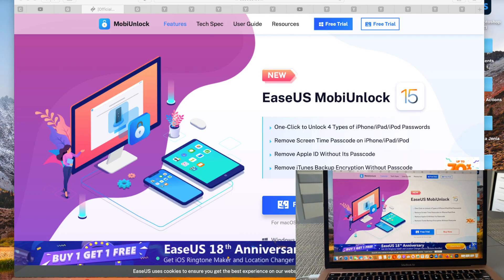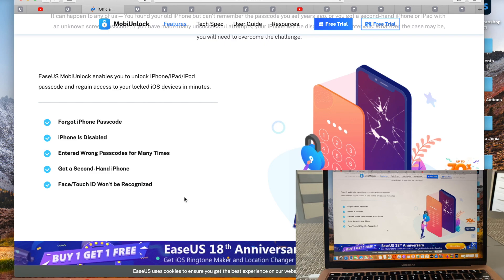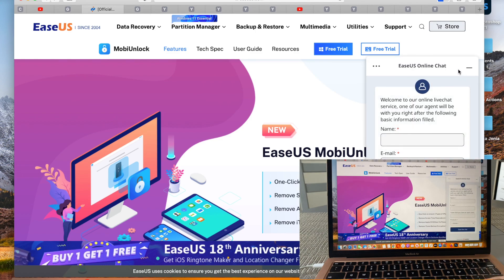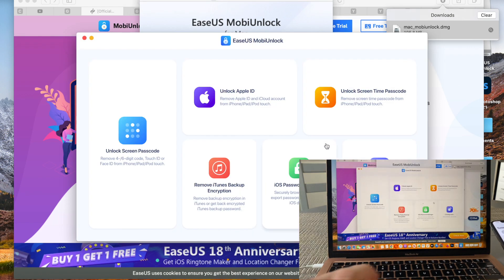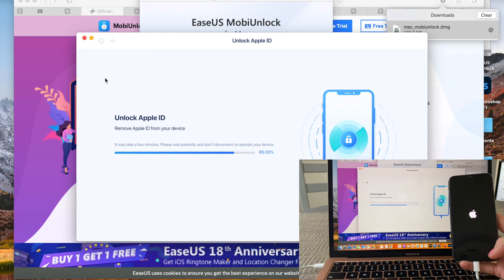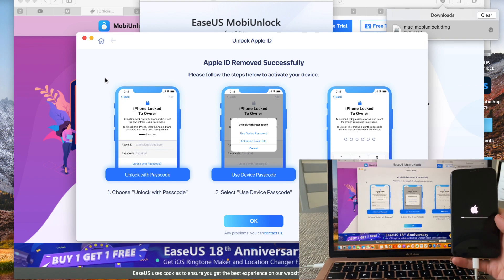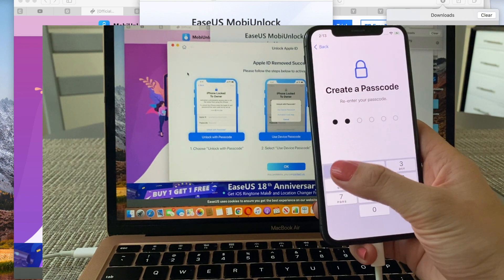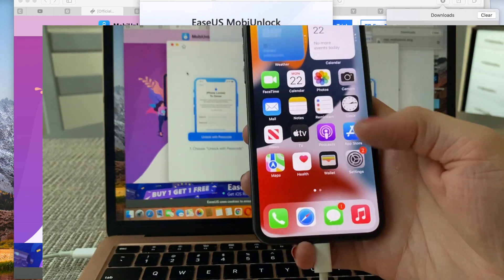How to Remove Apple ID from iPhone/iPad without Password in 2022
Use EaseUS MobiUnlock to delete Apple ID from your iPhone to use your new Apple ID

Full features of EaseUS MobiUnlock

Bypass iCloud Activation Lock on an iPhone/iPad/iPod (Windows Only)
Remove Apple ID Without Its Passcode (On Activated Devices Only)
One-Click to Unlock 4 Types of iPhone/iPad/iPod Passwords
Remove Screen Time Passcode on iPhone/iPad/iPod
Remove iTunes Backup Encryption Without Passcode
You can also use UltFone iOS System Repair to unlock any iPhone/iPad without passcode if the method in the video doesn't work on your device.

Unlock iPhone Forgot Passcode Without Computer✔How To Unlock or Bypass LockScreen
iPhone is disabled
how to unlock disabled iPhone
I forgot my iPhone Passcode
How to reset iPhone password
Forgot iPhone password
How to unlock iPhone password
How to unlock iPhone passcode
Remove iPhone passcode
lockscreen bypass
remove iPhone screen passcode
unlock any iPhone without passcode